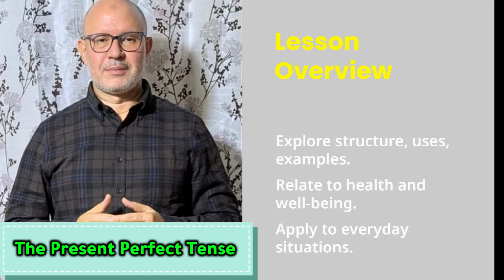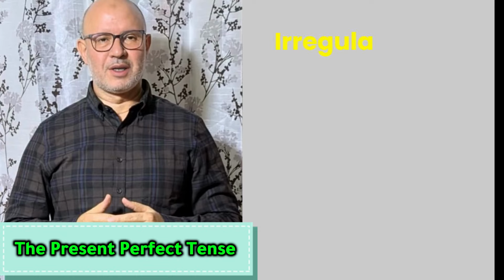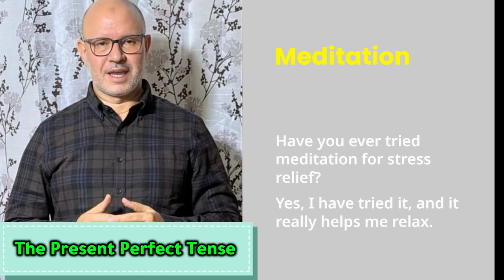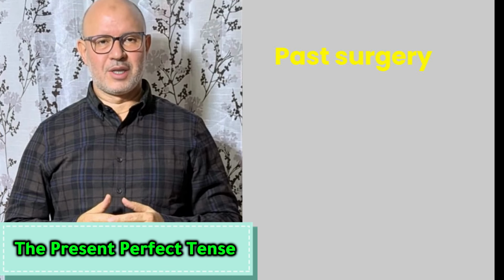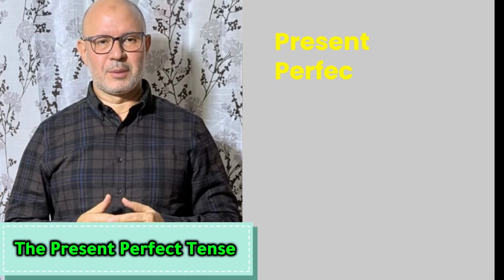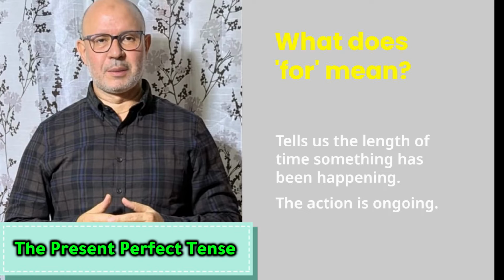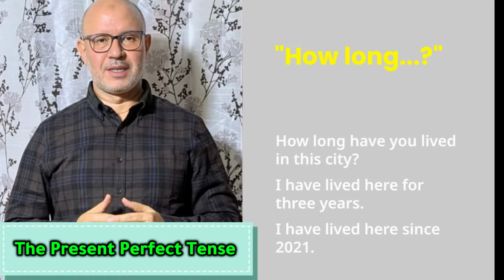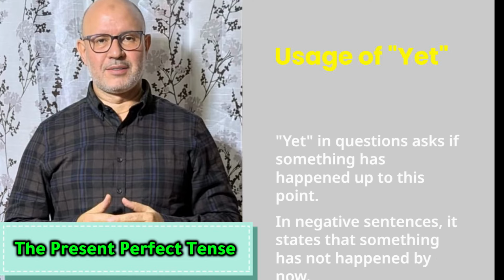The Present Perfect Simple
This video is AI generated and edited. It is part of first Bac English language curriculum. The objective is to introduce the present perfect simple tense to learners to recognise the form and use of the tense.